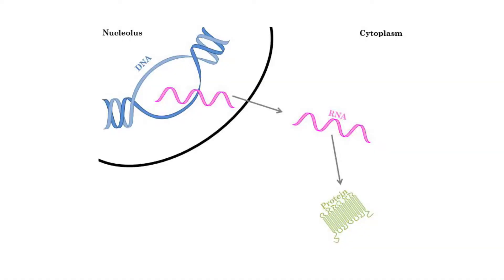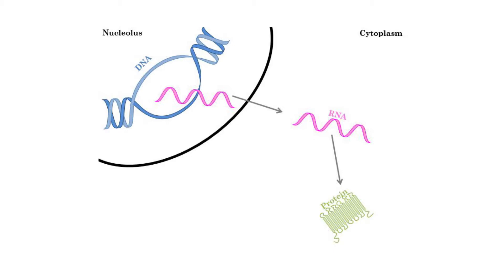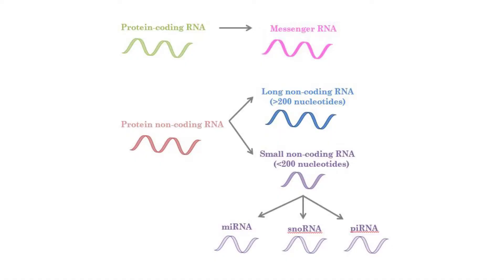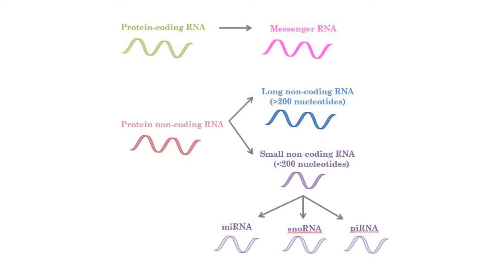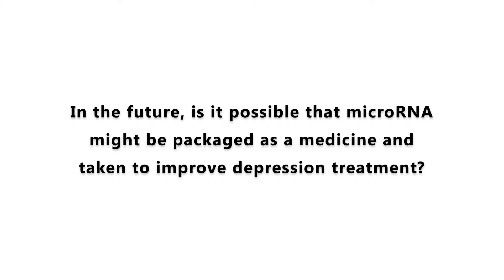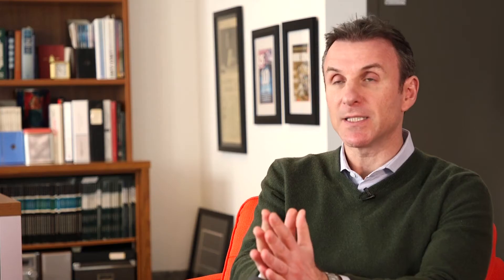The Role of microRNA in Depression Research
In this video, Dr. Gustavo Turecki explains what microRNA is and how it may help us better understand depression, and improve depression treatment selection. microRNAs, among other biological factors, are being researched in the CAN-BIND-1 study. The study aims to identify important biological markers that can accurately predict an individual’s treatment response to antidepressant medication. Dr. Gustavo Turecki is Professor and Chair in the Department of Psychiatry at McGill University, the Canada Research Chair in Major Depressive Disorders and Suicide and Head of the Depressive Disorders Program at Douglas Institute. He is also Co-Lead of the CAN-BIND Molecular Platform.

Sections in this video:
0:00-3:23 What is DNA, RNA and microRNA?
3:24-4:39 microRNAs and the CAN-BIND-1 study
4:40-7:22 Potential uses of microRNAs in treatment selection and depression therapy
7:23-8:49 microRNAs in other diseases and disorders
7:50-10:02 Additional biomarkers for depression and final thoughts

Producer: The CAN-BIND Program with funding from the Ontario Brain Institute
Writers: Dr. Gustavo Turecki and Dr. Sagar Parikh
Speaker: Dr. Gustavo Turecki
Videographer: Jimmy Renolds
Editor: Ray Cruzzola
Figures at 1:16 and 2:20 by Rixing Ling